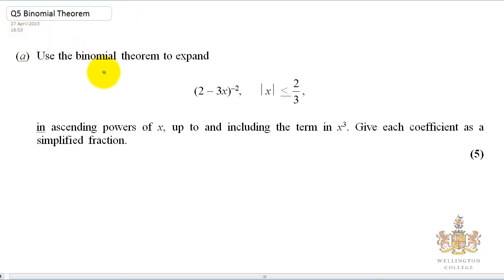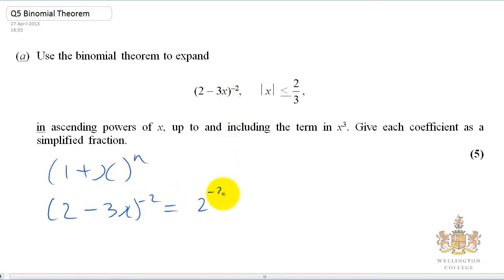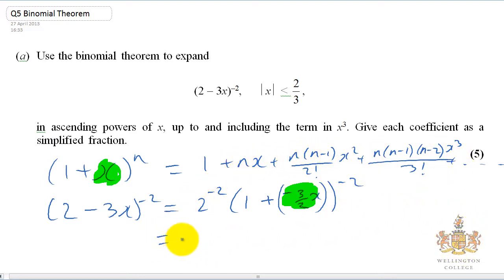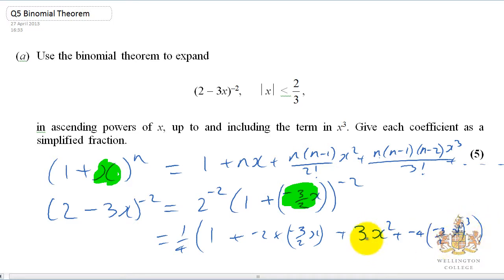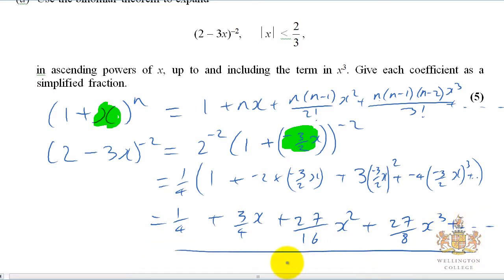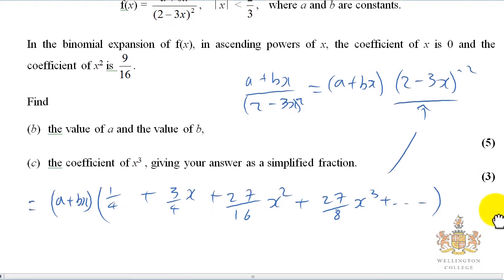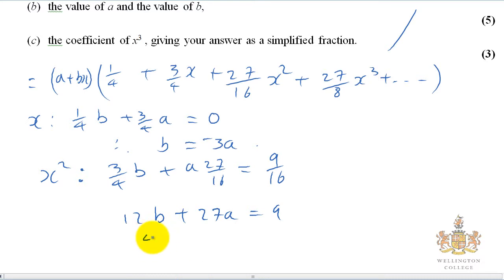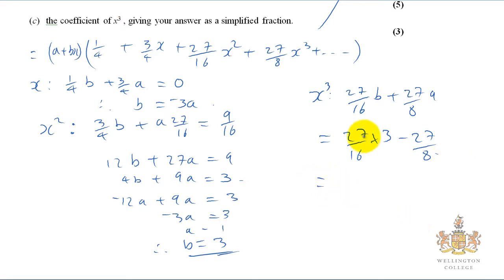C4 January 2011 Q5 binomial theorem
Past edexcel question on Binomial theorem (C4)